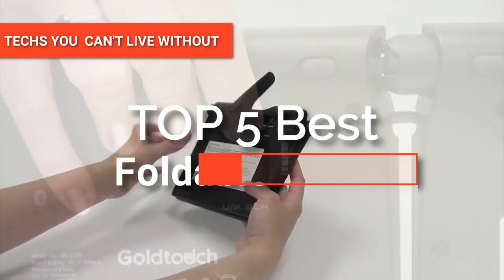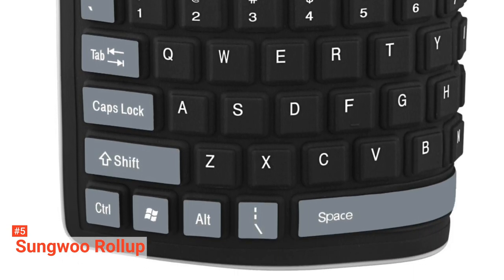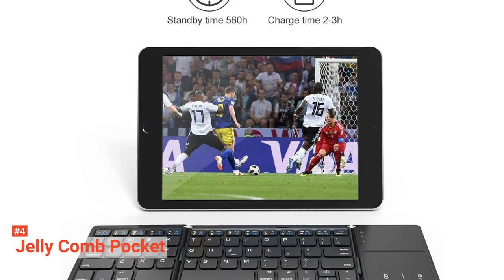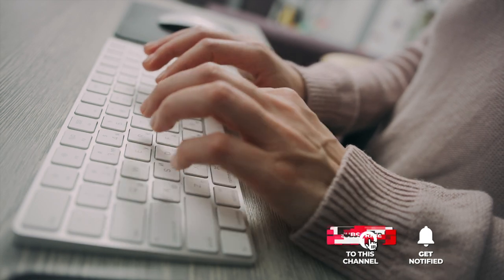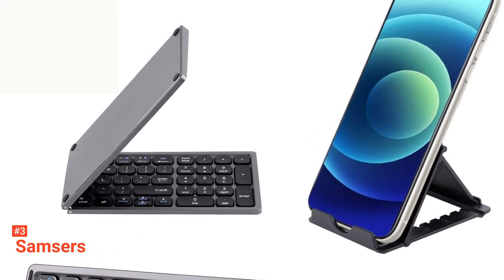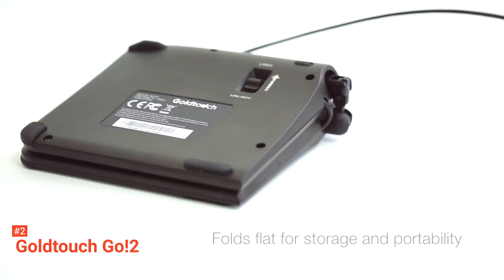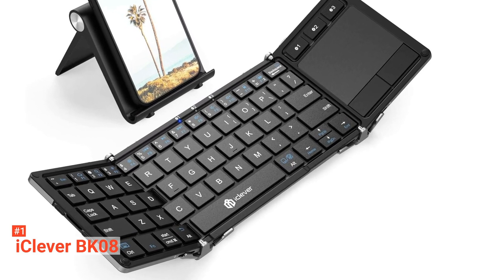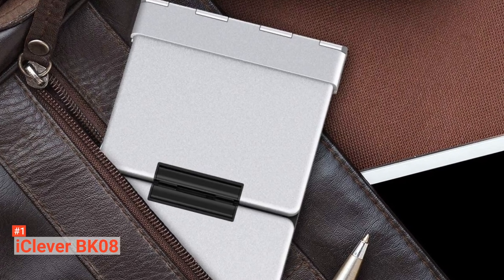✅ TOP 5: Best Foldable Keyboard: Today’s Top Picks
Foldable Keyboard: Hey guys, in this video, we’re going to review the pros and cons of the top 5 best Foldable Keyboards for sale right now.
5️⃣ Sungwoo Rollup: (Amazon)
4️⃣ Jelly Comb Pocket: (Amazon)
3️⃣ Samsers: (Amazon)
2️⃣ Goldtouch Go!2: (Amazon)
1️⃣ iClever BK08: (Amazon)

Complete your workstation with a foldable keyboard that will surely elevate your typing experience. This device optimizes space, offers you a comfortable layout, and makes it easy for you to stay on task. You get the same standard keyboard but with the ability to fold it and take it anywhere.
In today’s video, we are going to look at the top five best Foldable Keyboards available on the market today. We have made this list based on our own opinion, research, and customer reviews. We have considered their quality, features, and values when narrowing down the best choices possible. If you want more information and updated pricing on the products mentioned, be sure to check the links above.

(paid links)
00:00 Intro: Foldable Keyboards
00:35 5️⃣ Sungwoo Rollup
02:27 4️⃣ Jelly Comb Pocket
04:28 3️⃣ Samsers
06:15 2️⃣ Goldtouch Go!2
08:27 1️⃣ iClever BK08